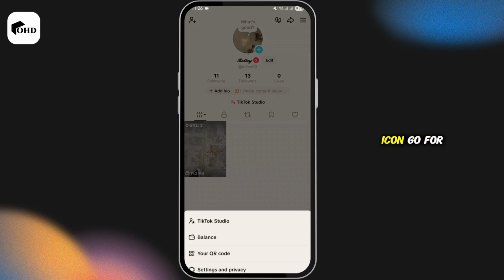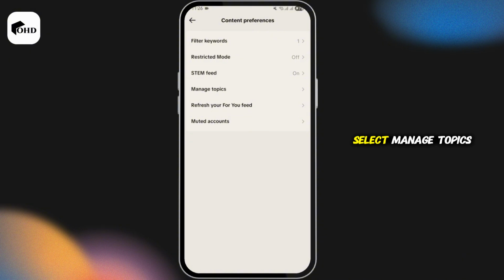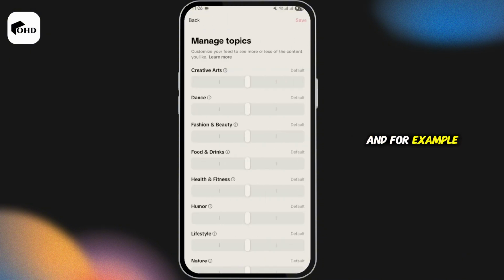How to Undo Not Interested in TikTok | Restore Your Feed (2025)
00:00 – What Happens When You Mark “Not Interested”
00:05 – How to Undo "Not Interested" on TikTok and Restore Videos

In this guide, you’ll learn how to undo the “Not Interested” option on TikTok and get your feed back to normal. Whether you accidentally marked a video or want to bring back content you enjoy, follow these simple steps to reset your preferences and start seeing the content you love again.